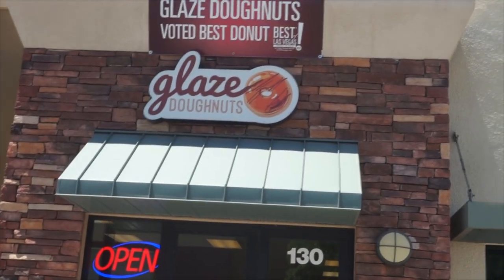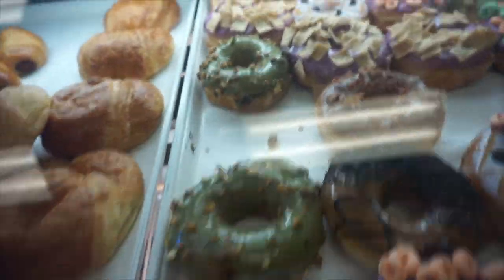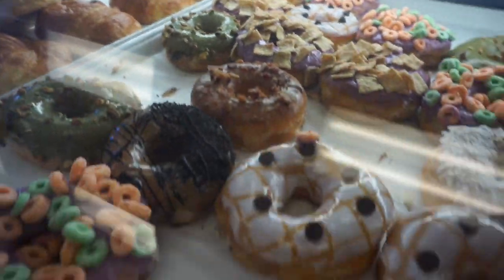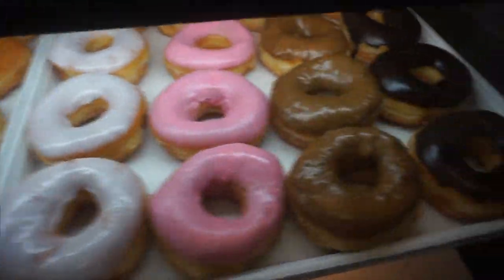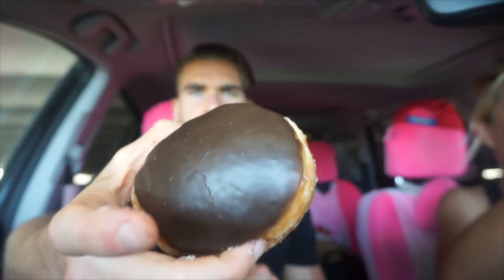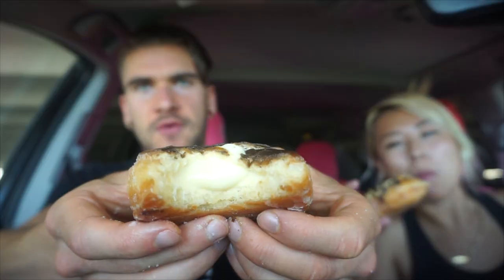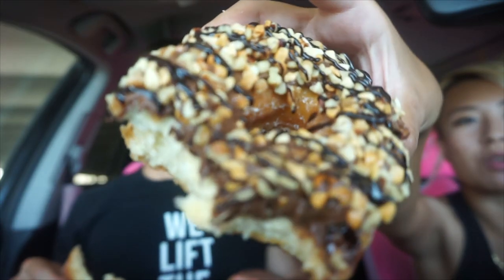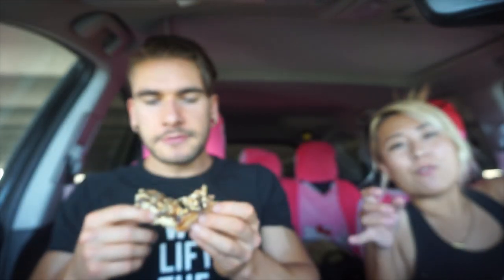EATING THE BEST DONUTS EVER IN LAS VEGAS | DONUT CHEAT MEAL + EATING THE WHOLE MENU! Glaze Doughnuts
The best donuts in Las Vegas and... possibly the world? Glaze Doughnuts are absolutely delicious and offer an amazing amount of beautiful doughnuts! The flavors and textures are perfect!

Send me stuff to eat/review :) :
Joel Hansen